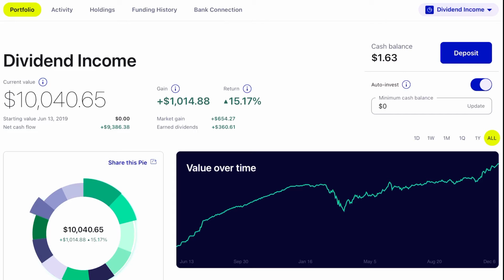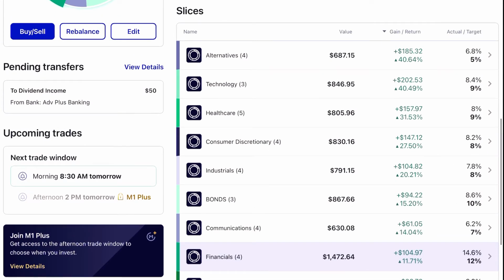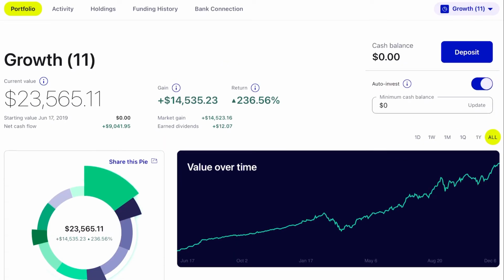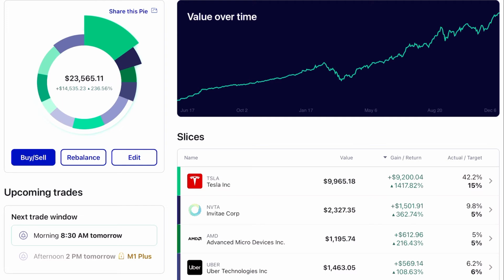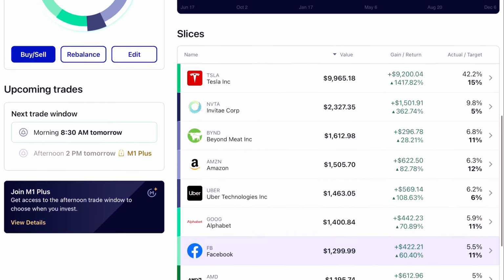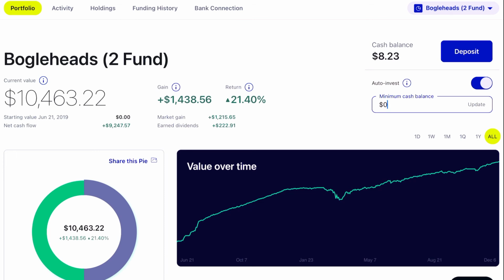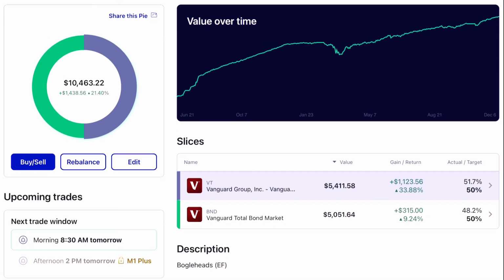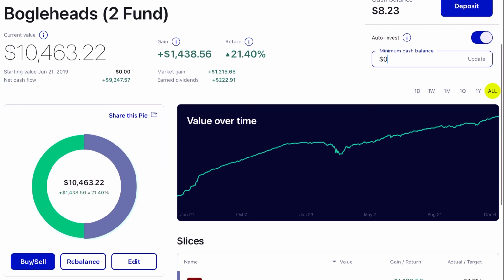Dividend vs Growth vs Bogleheads | 200%+ Growth Ep 15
In this episode, I’m going to provide the latest update in this experiment comparing the three types of portfolio. The most impressive thing is that Growth is absolutely crushing the other two portfolios.

Note that Bogleheads is doing better than dividends but most importantly this is with a 50% allocation to bonds. The Total World Index is actually up 33% for the past 14 months.